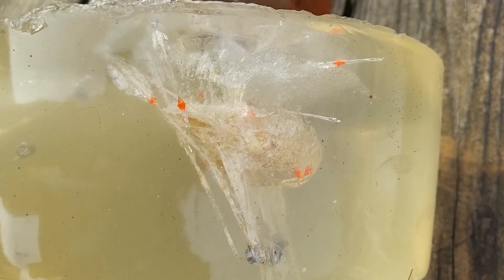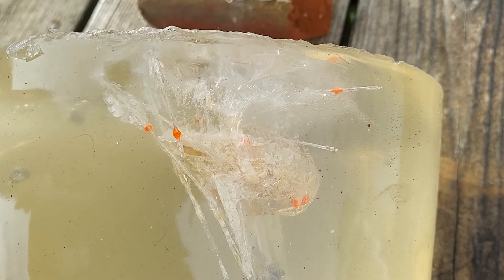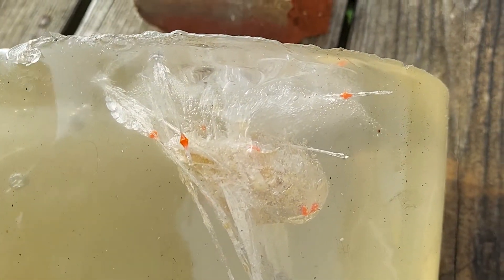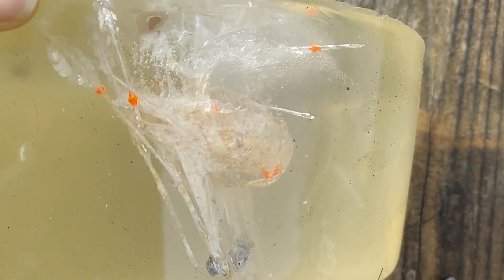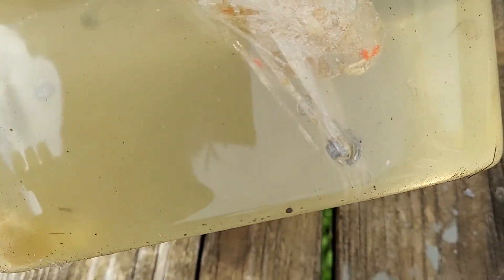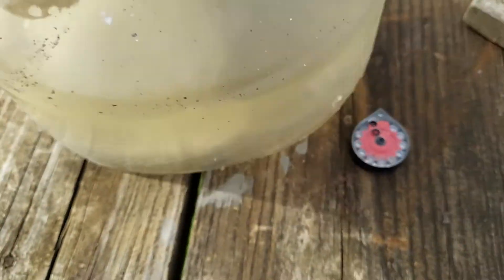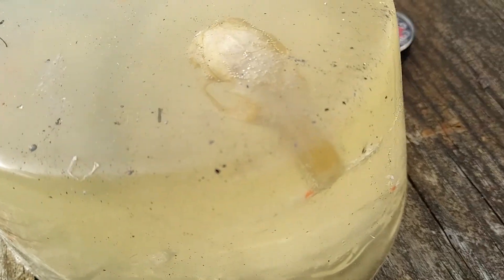Clear Ballistics gel hatsan blitz full mag dump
the second rifle used was a hatsan flash 22 cal